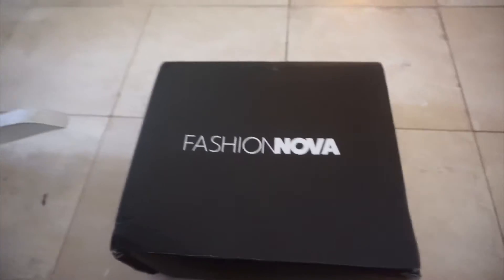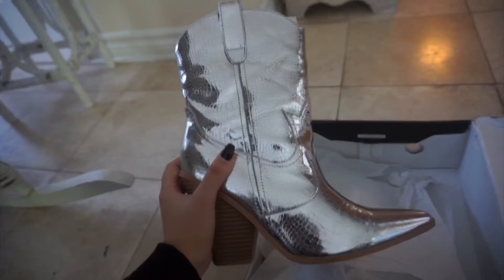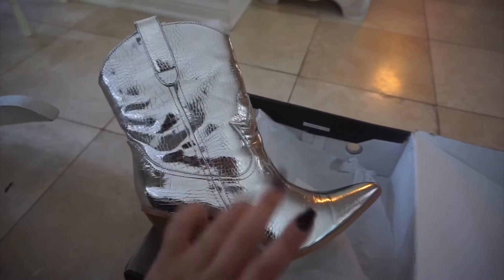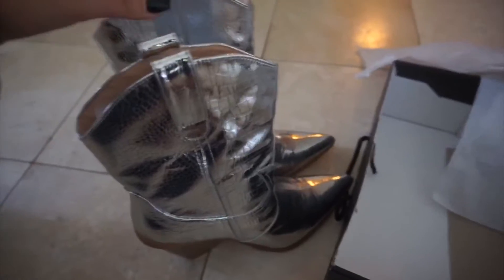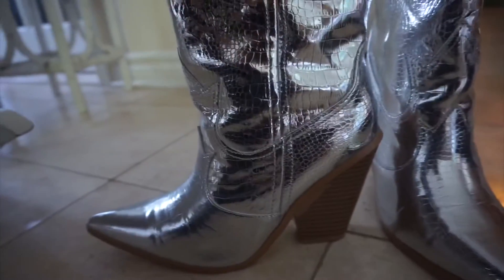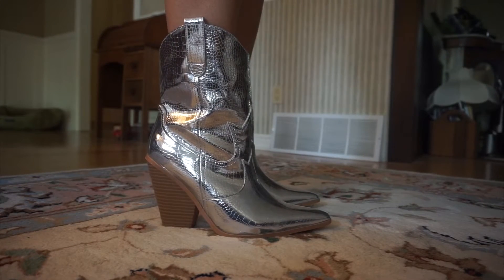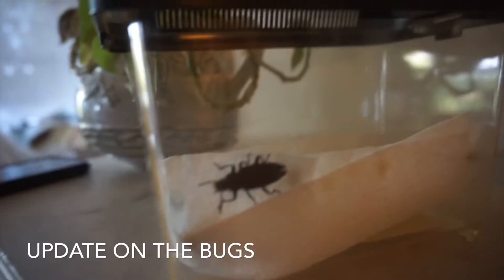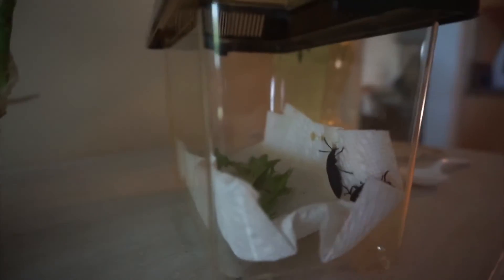Boots from fashionnova and update on my bugs💫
Boots are from fashionnova!